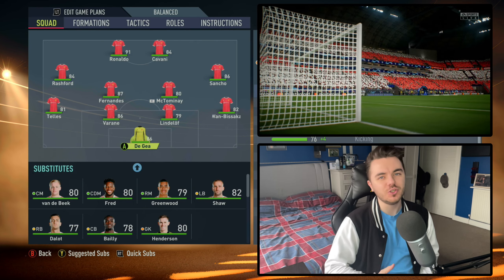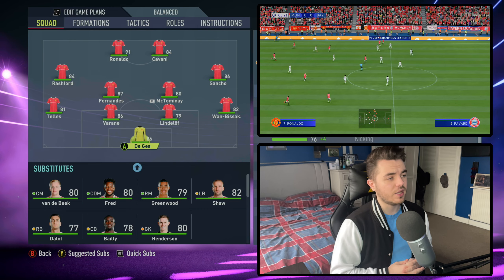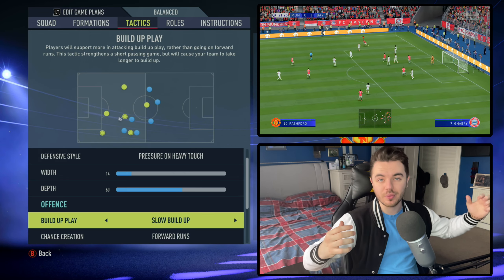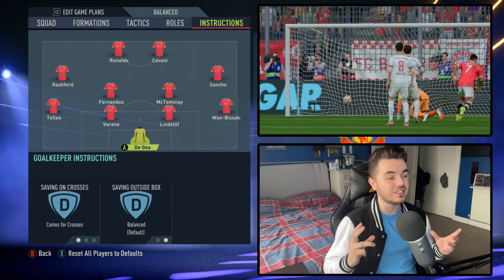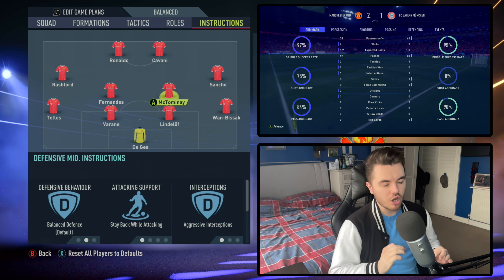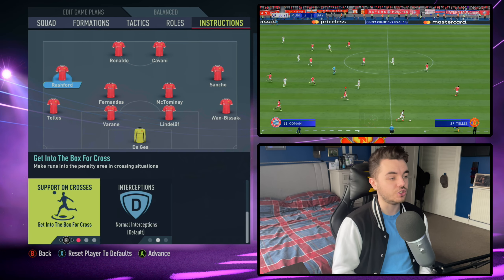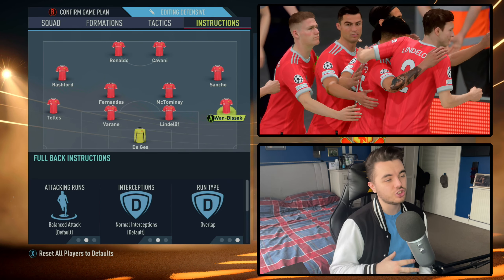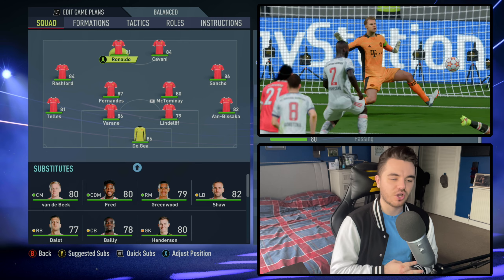Recreate Sir Alex Ferguson's Man Utd Treble Winners Tactics in FIFA 22 | Custom Tactics Explained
In this video, I show you how to recreate Sir Alex Ferguson's Manchester United Treble Winners 4-4-2 tactics in FIFA 22.

Accessories:
Elgato HD60s+ Game Capture Card
Blue Yeti Mic
Gaming Headset
Razer Ornata Gaming Keyboard
Logitech G402 Hyperion Fury Gaming Mouse

Custom-Build Gaming PC Parts:
Corsair 5000D Mid-Tower
Intel Core i7-10700K Processor
Corsair Vengeance LGX RAM 3200 MHz (2x16 GB)
GIGABYTE M27Q 27" 170Hz Gaming Monitor (1440p)
Corsair MP600 1TB M.2 NVMe PCIe x4 Gen4 SSD
Samsung 970 EVO Plus 1 TB PCIe NVMe M.2 SSD
Corsair RM750, 80 Plus Gold Certified, 750W Fully Modular ATX Power Supply
Corsair iCUE H100i PRO XT RGB Liquid CPU Cooler
RTX 3070 Graphics Card (GPU)

Games:
PES 2021
FIFA 22

Consoles:
Xbox Series X
PlayStation 5
Nintendo Switch